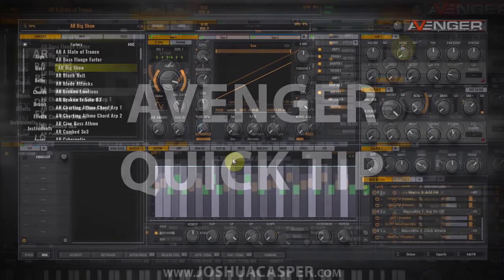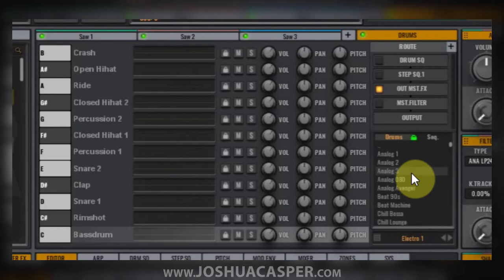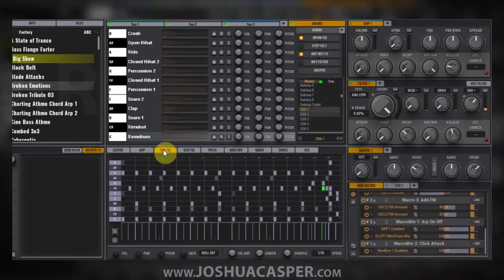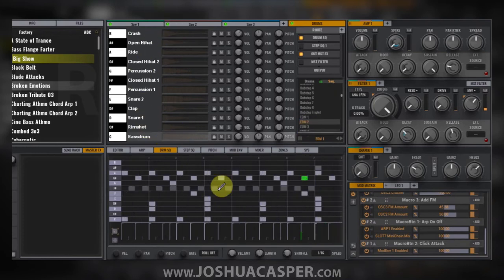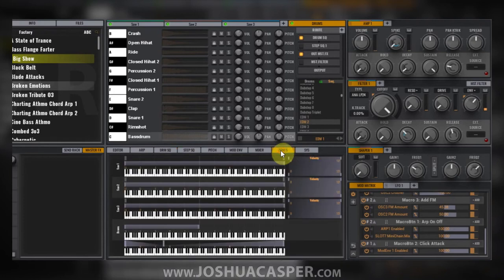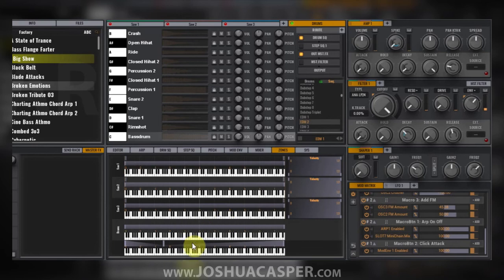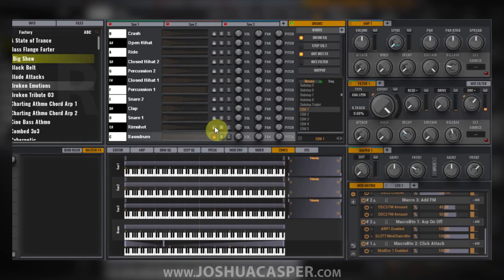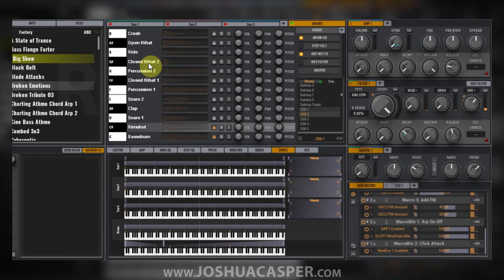Avenger Tutorial: Drum Kits & Sequences Introduction [quicky]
In this quick tip tutorial for the VPS Avenger VSTi I give you a crash course on getting started with the Drum module!

Get VPS Avenger - PIB/Avenger

VPS Avenger come with a boat load of Drum Kits. In fact, there are 168 different kits, and each of them comes with its own hand crafted sequence. So, you can navigate the factory library by looking for a type of sequence or drum kit sound. You can also unlock the connection feature to load different kits into different sequences and vice-versa. However, if you like any one particular drum hit you can lock it so that it doesn't change when you are auditioning other options.

The Drum Sequencer is a rather in-depth module with some extra special attributes. I particularly like the roll function!

Drum Sequencer Details:

Dedicated drum sequencer for the drum kits with up to 16 bars
Triplet or Quarter mode
Roll function for each note (x2, x3, x4 etc)
Each note has velocity, pan, pitch or gate time
Multiple selection tool: Draw a box and select multiple notes, delete them, move them (with cursor arrows up/down/left/right) or start the velocity for all at the same time
Many special modes: Flip, reverse, mirror, copy/fill blocks etc
drum-sequencer-panel-avenger-tutorial

You also need to be aware of the key zone assignment for the drums. This range dictates when the drum sequence will be triggered.

When cycling through presets, like arps, if might be good to have the key zone cover then entire range. However, when you start producing I suggest assigning the drums to be triggered by -C2 or somewhere around there.

key-zone-drums-avenger-tutorial-1